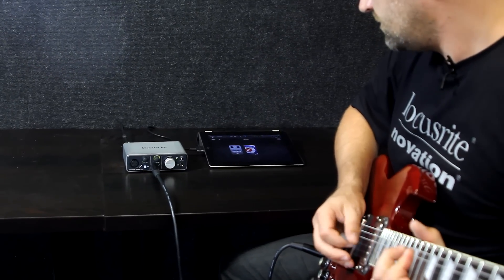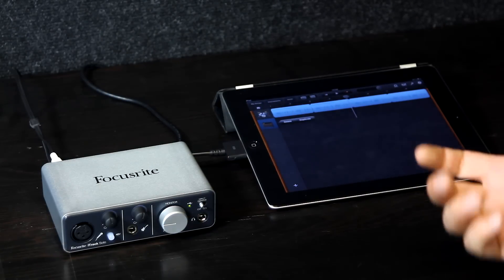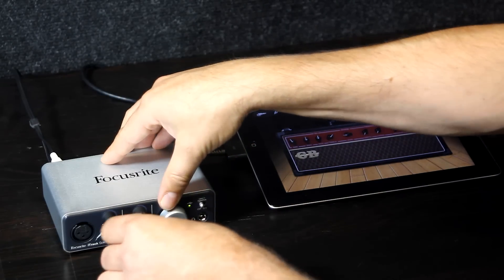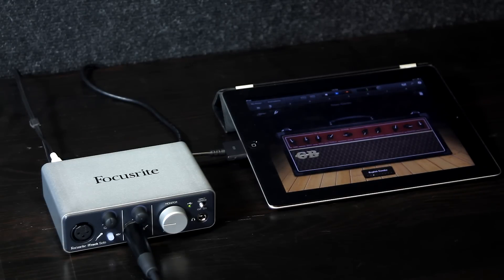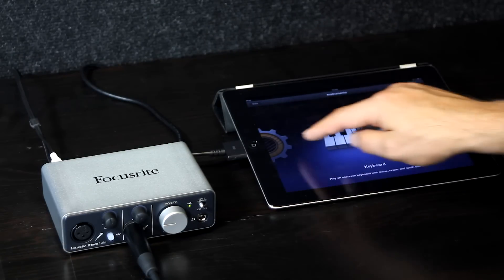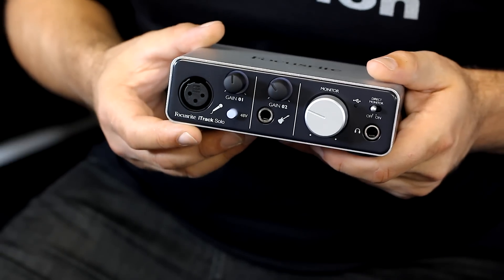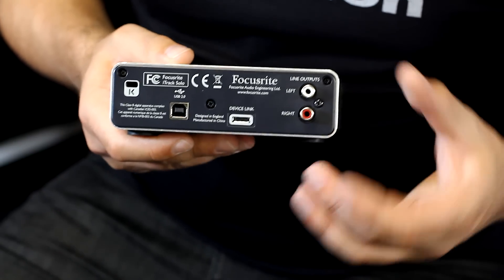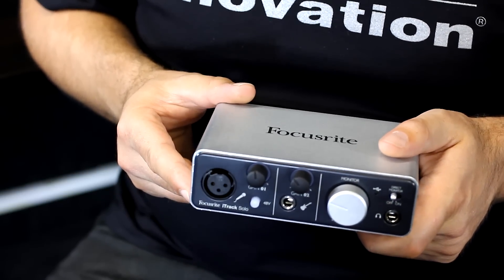Focusrite iTrack Solo iPad Audio Interface Audio Demonstration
Focusrite are bringing high quality recording to the iPad with this simple, portable interface, featuring the same mic pre amp as the Saffire range of interfaces and a guitar jack input. Connection couldn't be simpler.

Chris Calcutt, shows us how to record a track directly into garageband and gives us an overview of the features.